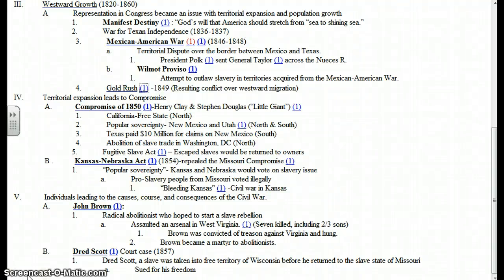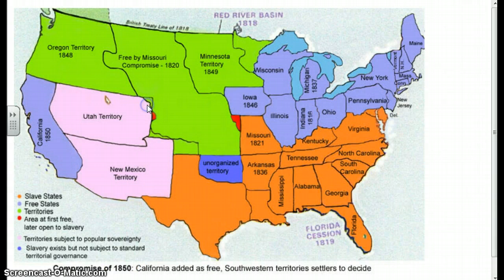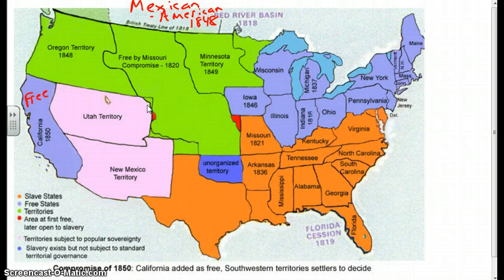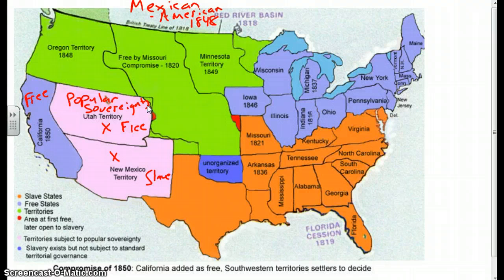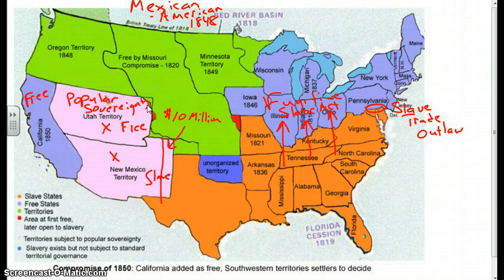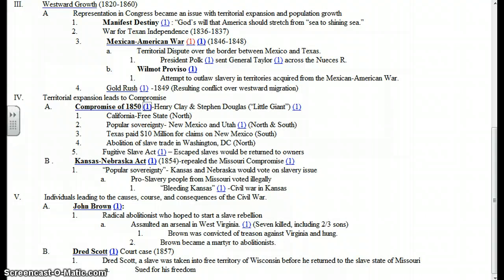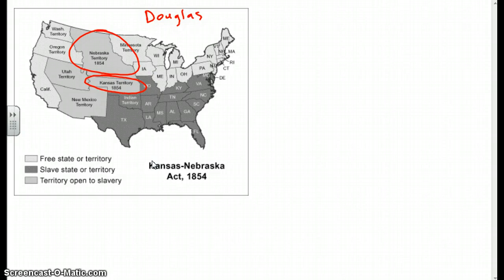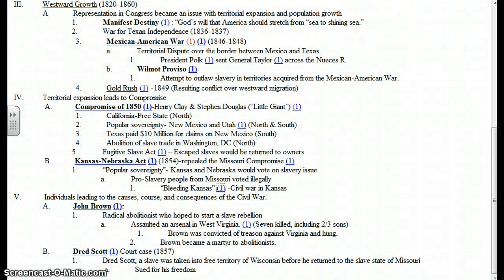05 Unit: Compromises over Slavery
05 Compromises over Slavery